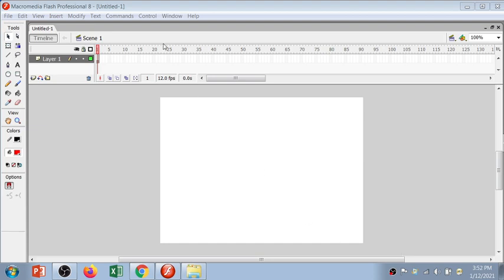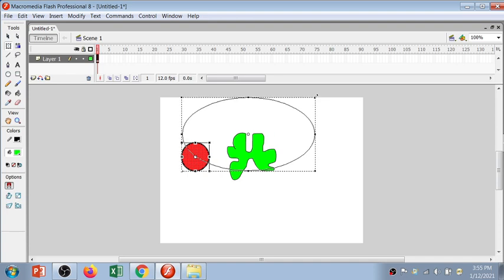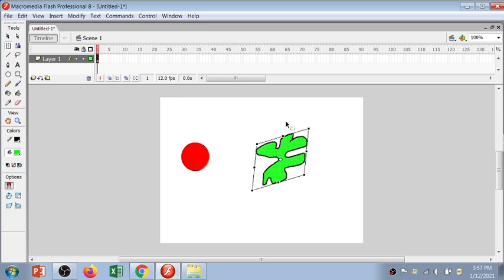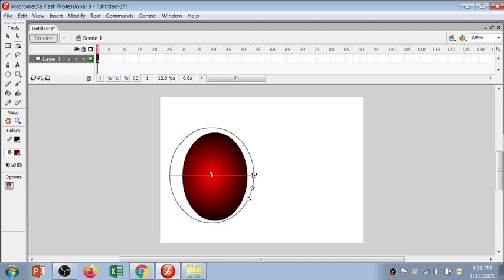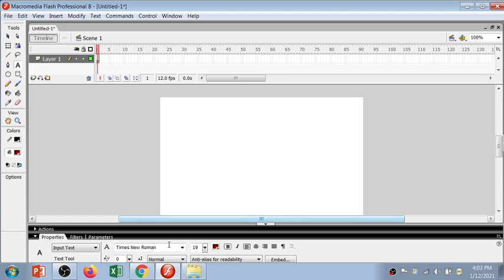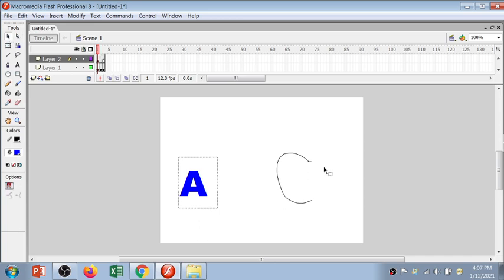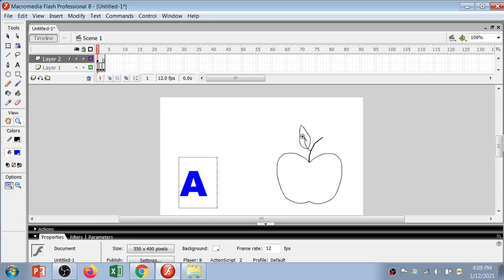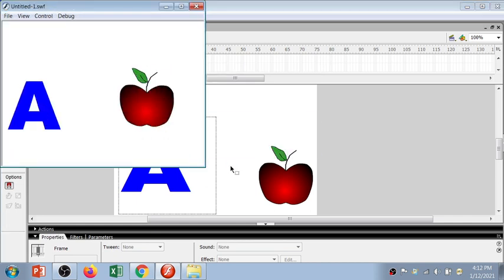transform and gradient transform tool in flash